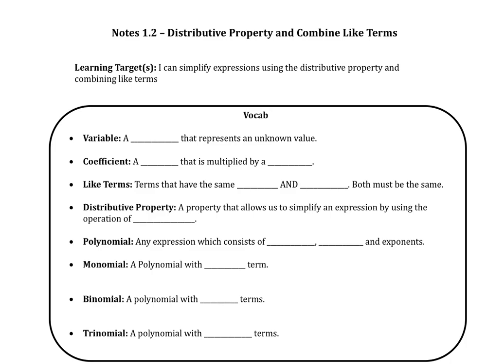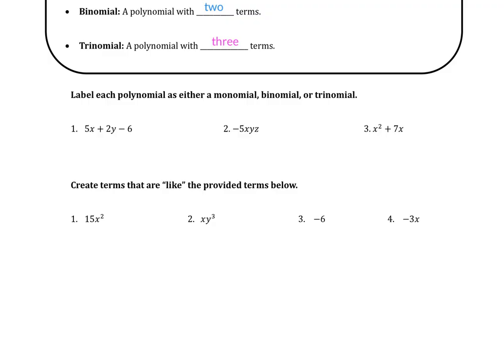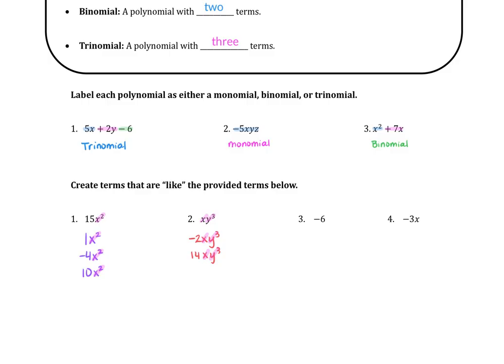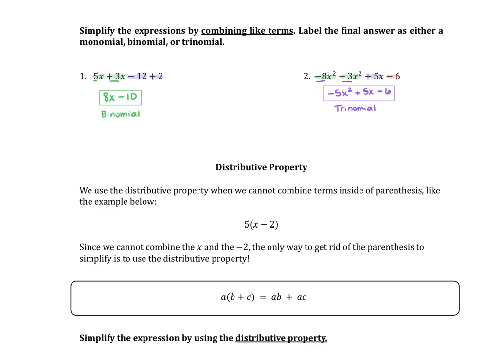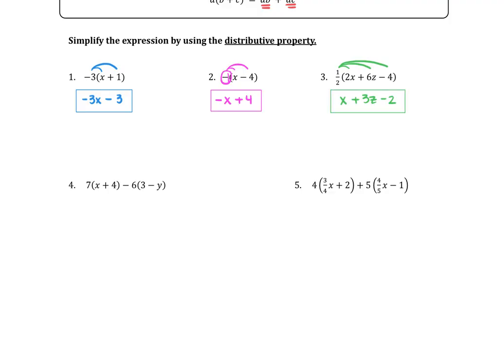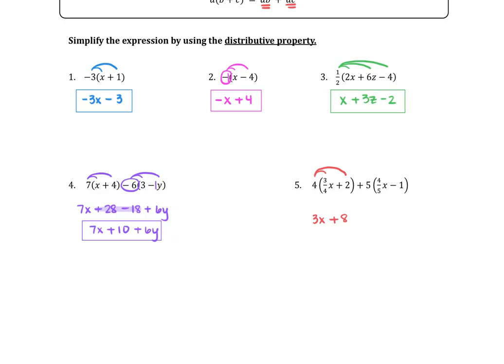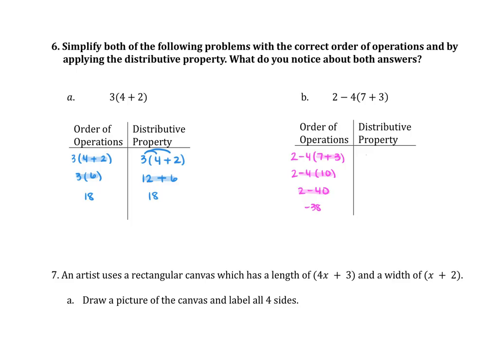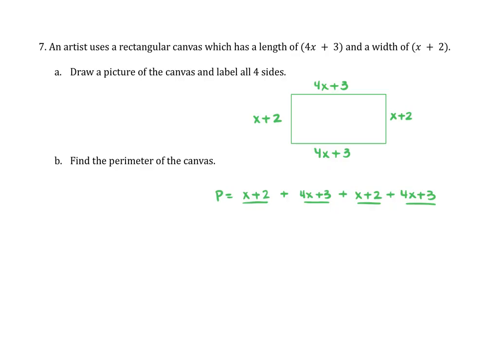Notes 1 2 Video Distributive Property and Combining Like Terms